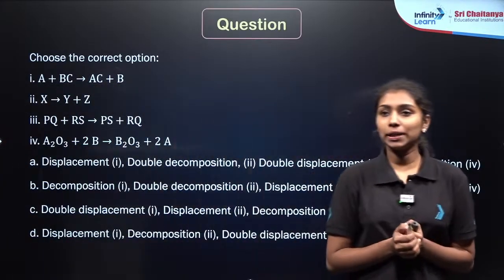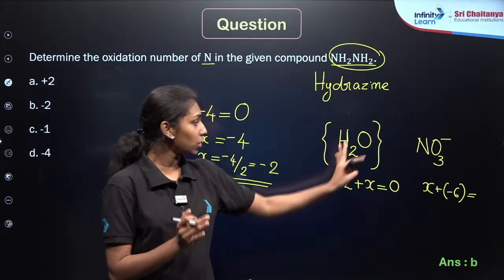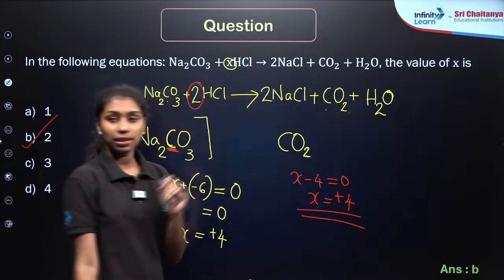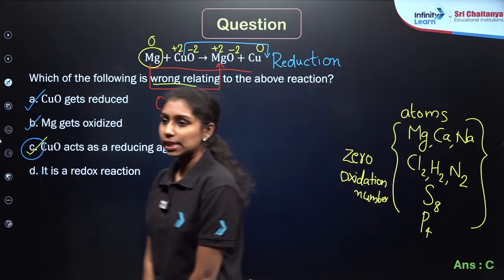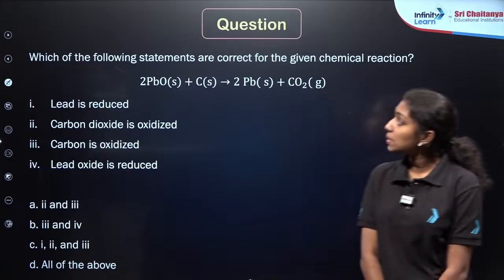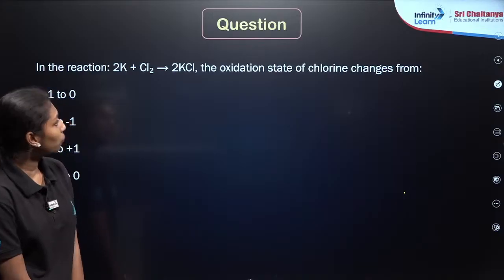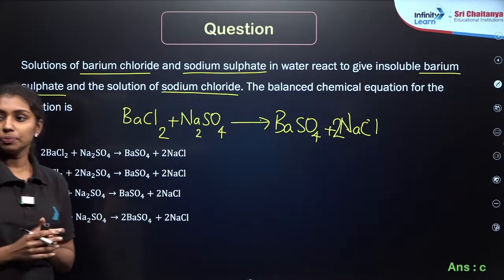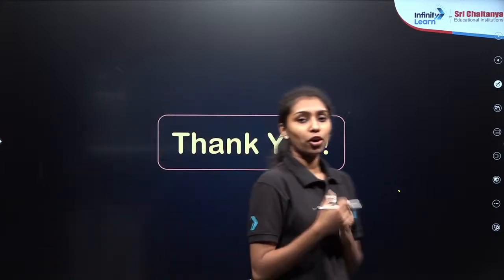Chemical Reactions And Equations | Practice Session | Class 10 Chemistry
Get ready to master one of the most important chapters in Class 10 Chemistry with this Chemical Reactions and Equations Practice Session by Infinity Learn 9&10. This session is designed to help students revise key concepts, practice important questions, and improve their understanding of different types of chemical reactions and how to balance chemical equations. Whether you're preparing for your school exams or board exams, this video will boost your confidence and problem-solving skills. Don’t miss out on this effective and exam-focused practice session!

The chapter Chemical Reactions and Equations introduces students to the basic concepts of how substances react with one another to form new substances. It is a foundational chapter in Class 10 Chemistry that helps students understand the nature of chemical changes occurring around them.

Key Topics Covered:
    A process in which one or more substances (reactants) are transformed into new substances (products).
➜Types of chemical reactions:
Combination reaction
Decomposition reaction
Displacement reaction
➜Chemical equations: Representing a chemical reaction using symbols and formulas.
➜Balancing chemical equations: Ensuring the number of atoms of each element is equal on both sides of the equation, following the law of conservation of mass.
➜Indicators of a chemical reaction: Change in color, formation of a gas, change in temperature, or formation of a precipitate.